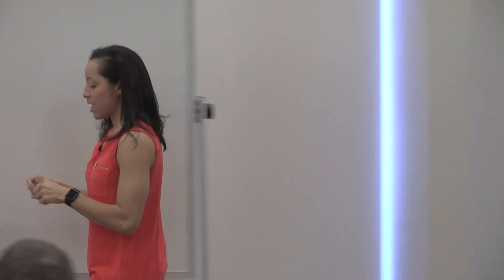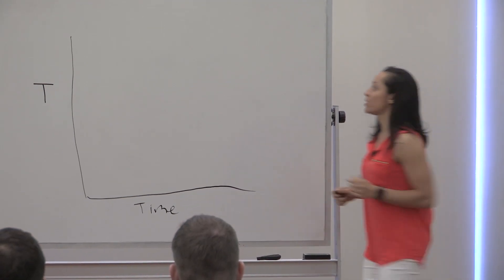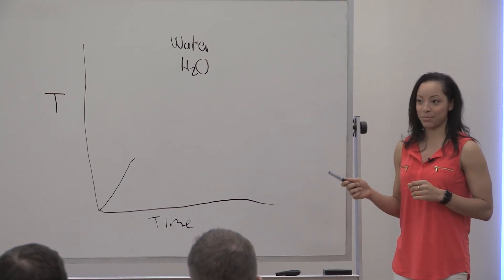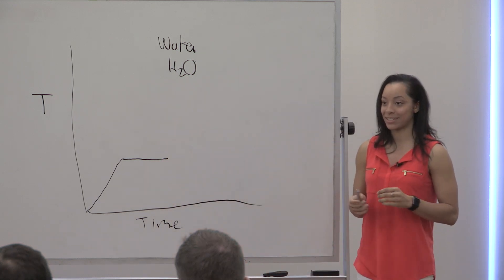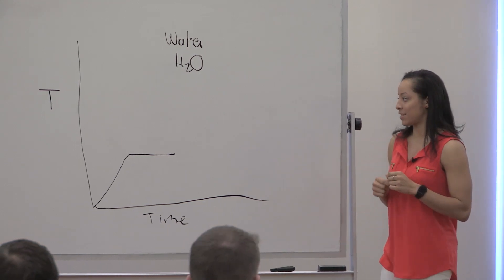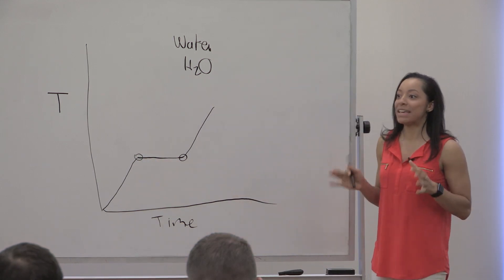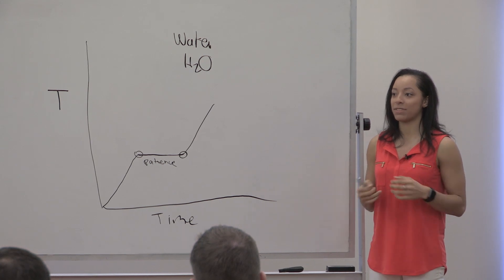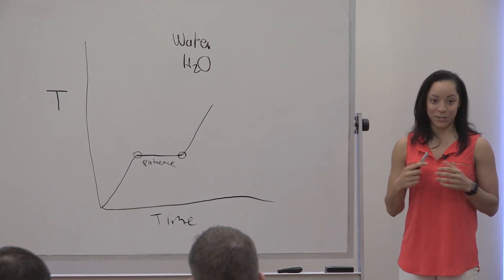Katy Perry Lied to You, and Chemistry Explains Why | Denise Blackmon | TEDxWestPoint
How we manage stress and how we measure success is in many ways just like how the water molecule changes phases. In this intriguing and informative talk Denise Blackmon covers the ins and outs of how to look at your life when things "heat up." Denise Blackmon is a cadet at the United States Military Academy This talk was given at a TEDx event using the TED conference format but independently organized by a local community.